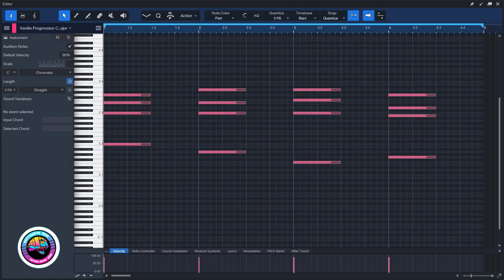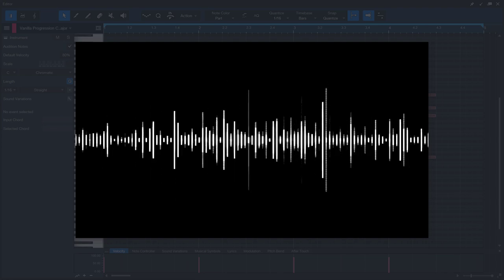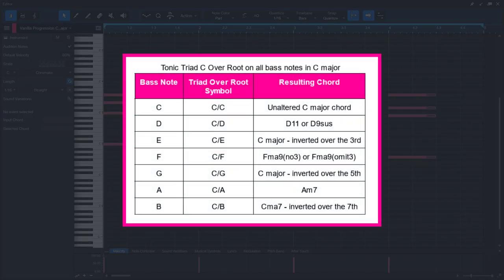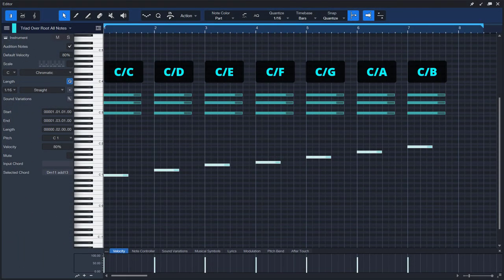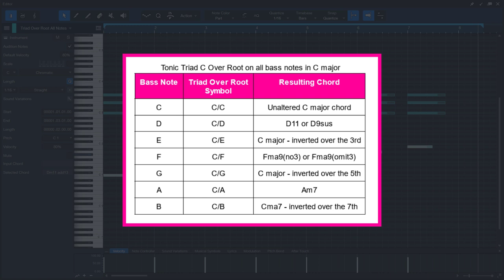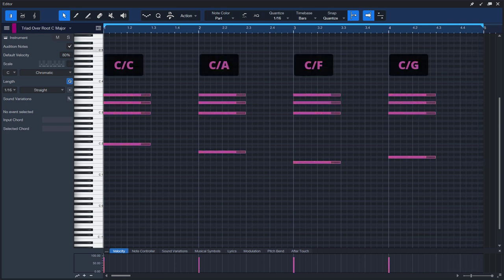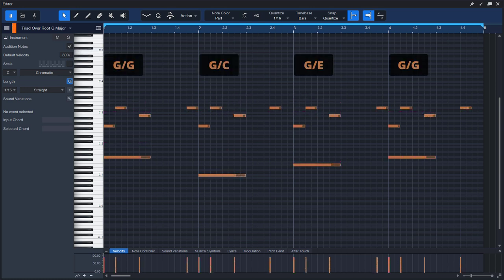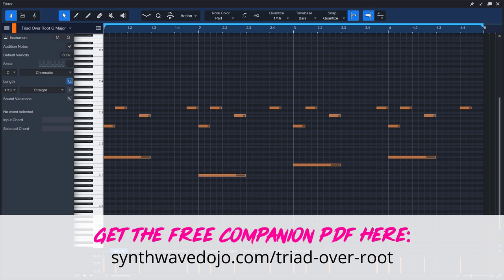Triad Over Root Chords - Tonic Major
►► Download the Triad Over Root companion PDF to this series and our 80s Drum Machines Sample Pack here (no email required)

Get your FREE account at Synthwave Dojo today and take the Synthwave Fundamentals Learning Path for FREE (over 26 hours of synthwave education)

If you dream about becoming a Synthwave Black Belt (advanced producer), I run a community of synthwave producers on Discord where you'll find support and peers to help you on your journey. This is a FREE community but it is exclusive. Only those actively seeking to build their skills will be allowed in. If this sounds like you, fill out the application form

Triad-Over-Root Chords is a very useful device to give color and texture to your chord progressions. In my opinion, it’s a great way to quickly dreamify any chord progression without getting too technical about it.